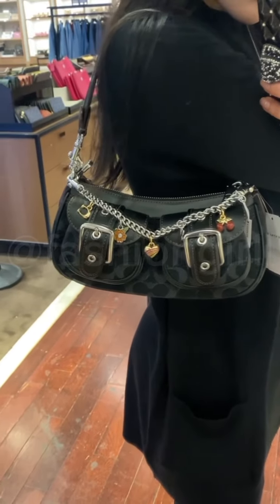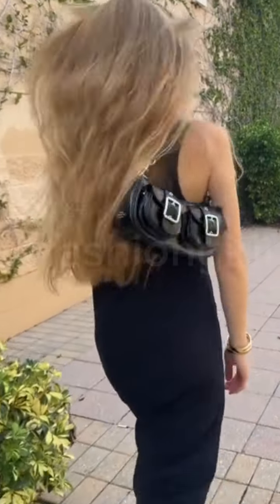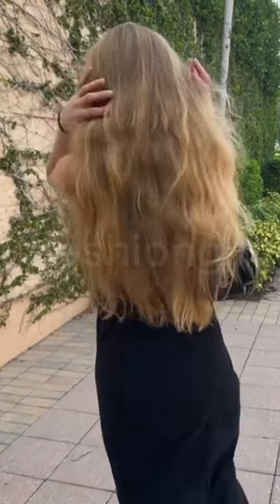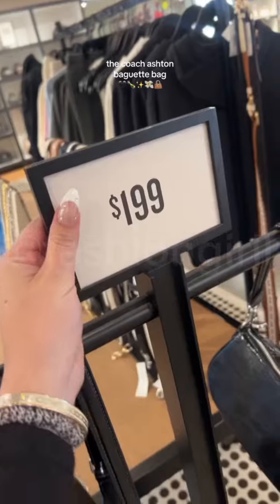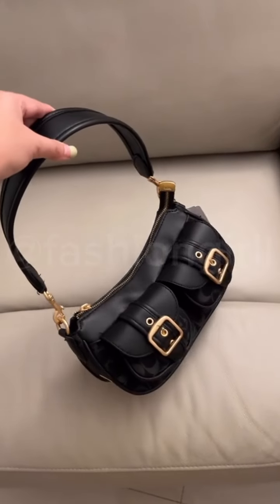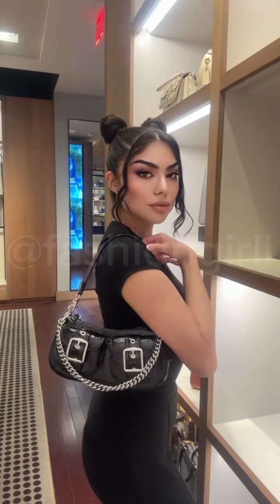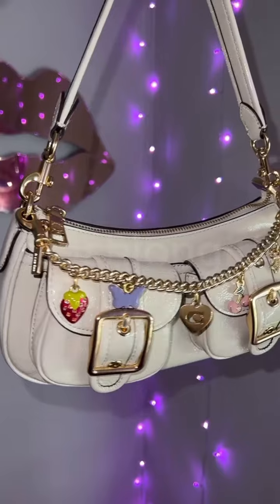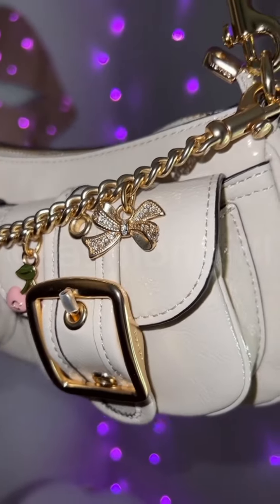Coach Ashton baguette shoulder bag.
The Coach Ashton Baguette is a stylish and functional shoulder bag. It features a sleek baguette shape and a timeless design that makes it perfect for both everyday wear and special occasions.
Review:
The Coach Ashton Baguette has received positive reviews from customers who appreciate its quality, versatility, and stylish appearance. Many women have noted that the bag is well-made and durable, while others have praised its comfortable shoulder strap and ample interior space.
Some women have also mentioned that the bag is a bit smaller than they expected, so it may not be suitable for carrying larger items.
Color:
The Coach Ashton Baguette is available in a variety of colors, including black, brown, and tan.
Price:
The price of the Coach Ashton Baguette can vary depending on the retailer and the specific color or material. However, it is generally considered a mid-range luxury bag.
Size:
The Coach Ashton Baguette is a relatively small bag, measuring 8.5 inches wide, 5.5 inches tall, and 2.5 inches deep.
Additional Information:
The Coach Ashton Baguette is a popular choice for those who are looking for a stylish and functional shoulder bag.
It is available for purchase at Coach stores and online retailers.
The bag is a great option for those who appreciate the quality and craftsmanship of Coach products.